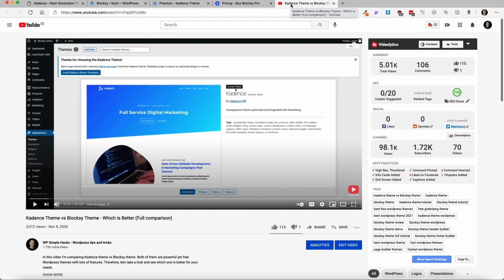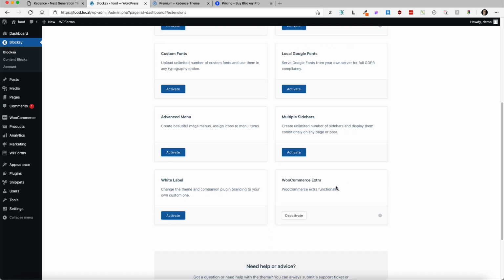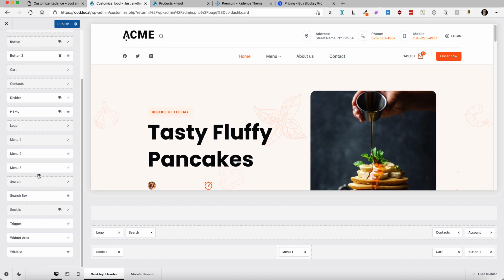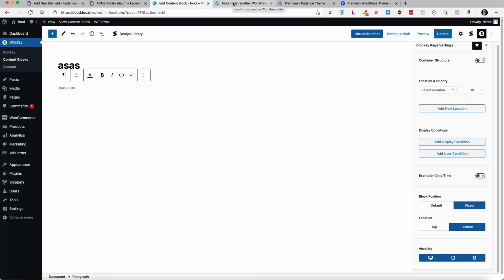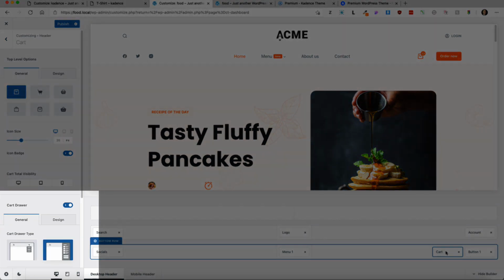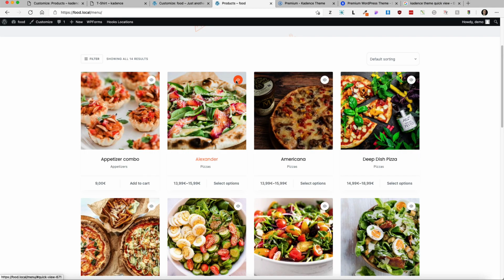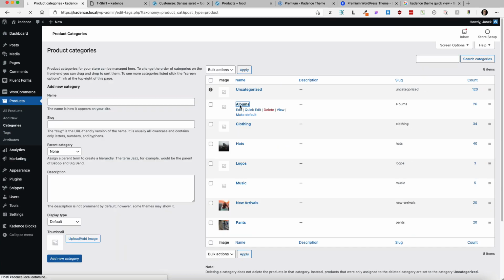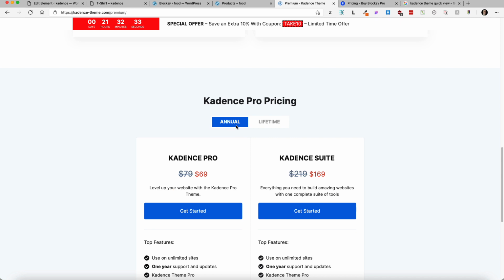Blocksy Pro Theme vs Kadence Pro Theme | Full Unbiased Comparison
Blocksy and Kadence are currently two of the best WordPress themes. Therefore, in this video I’ll make a full unbiased comparison between the features those Pro versions add to the table.

TIMESTAMPS
00:00 Overview
01:00 Pricing
02:21 Features overview
04:02 Header builder options
07:30 Hooked elements / Content Blocks
09:55 Mega menu and menu addons
11:40 Header/footer scripts vs Custom Code Snippets
12:18 Mini cart features
13:41 Custom shop page (Kadence Pro only)
14:41 Multiple footers (Blocksy Pro only)
15:23 Footer options
15:55 Woocommerce quick view (Blocksy Pro only)
16:45 Single product gallery layout (Blocksy Pro only)
17:26 Product wishlist (Blocksy Pro only)
19:35 Archive Custom Page Title Backgrounds
20:08 Local fonts
20:49 Custom fonts (Blocksy Pro only)
21:09 Multiple sidebars
22:08 White label (Blocksy Pro only)
22:29 Free vs Pro